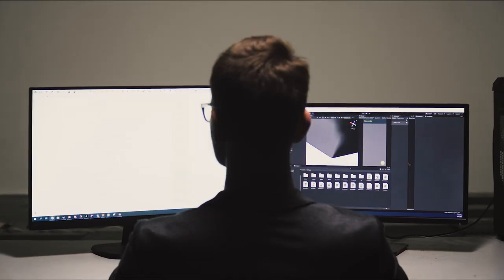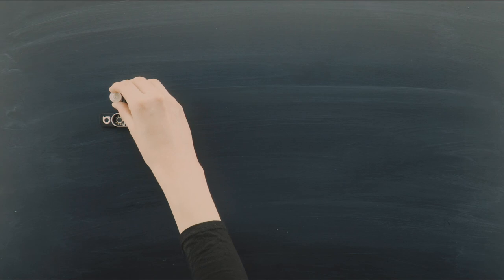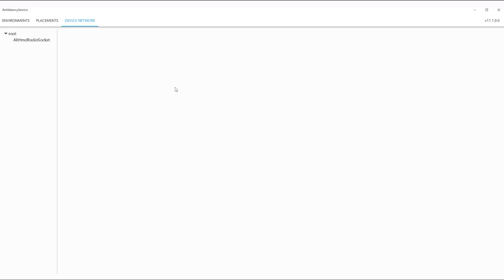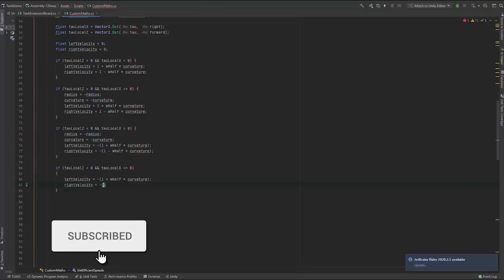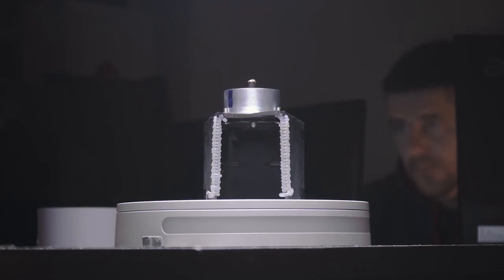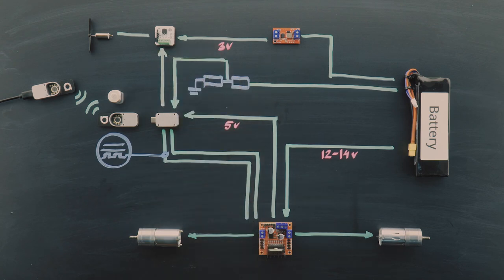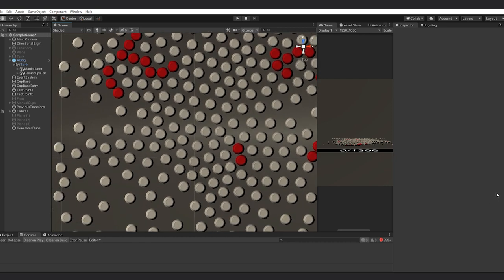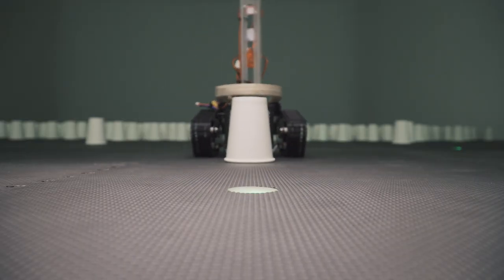Paper Cup Drawing Bot by Antilatency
PaperCupDrawingBot by Antilatency

Here at Antilatency, we love challenging and interesting aptitude tests. This time a test for a junior programmer turned out to be a really cool experiment with a DIY robot. Our team helped him a bit. As a result, we've got a PaperCupDrawingBot.

The Antilatency tracking system is hardware agnostic. It provides a high precision tracking and a low latency of 5ms, which is extremely important for MoCap, Industry 4.0, or TV broadcasting.

- Motor Driver
- DC/DC converter
- Load Switcher
- Unity